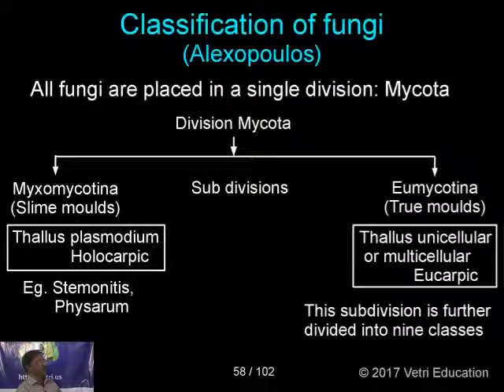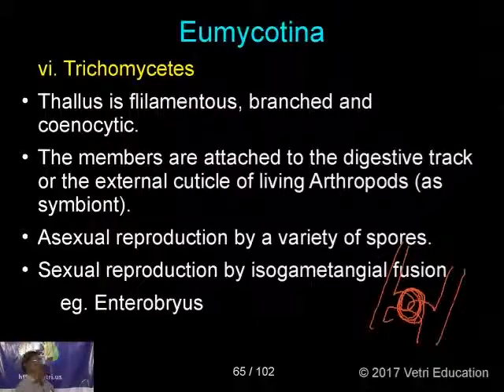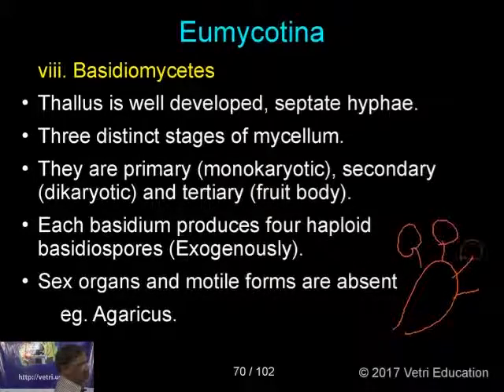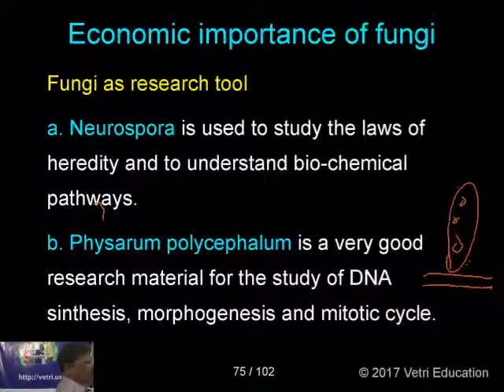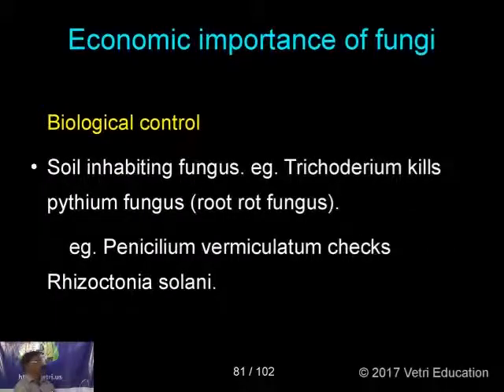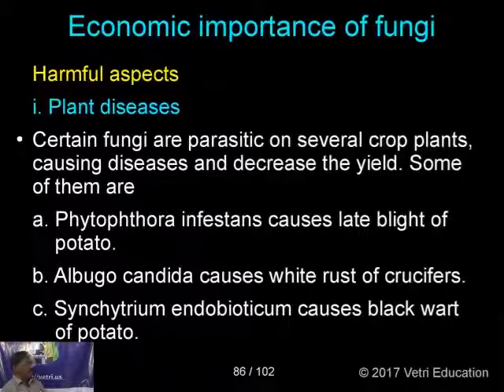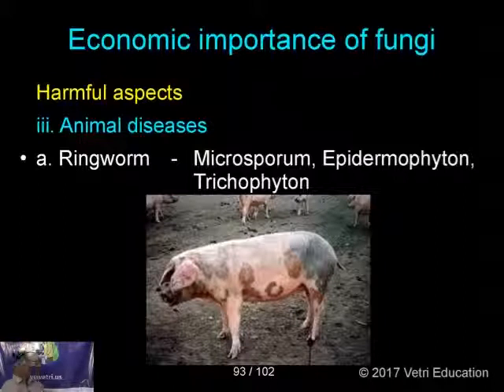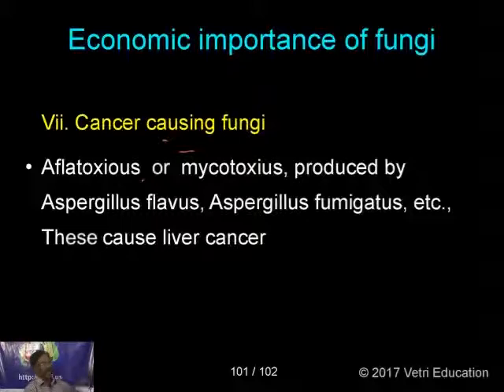Fungi Part 2